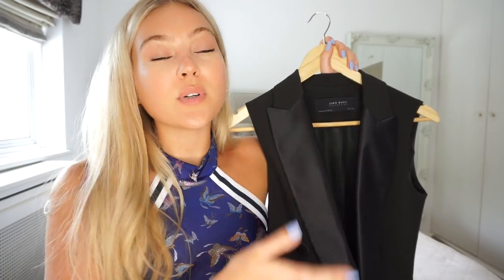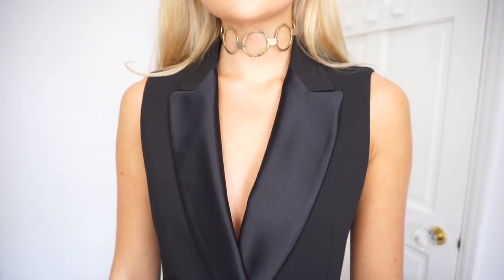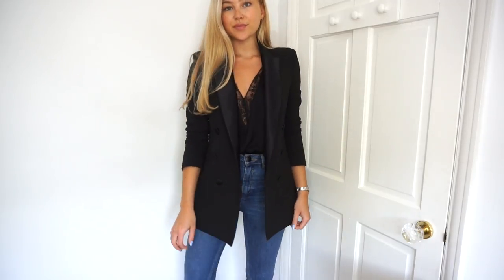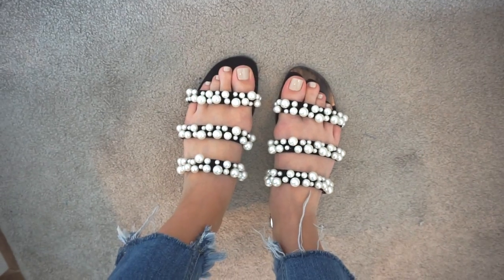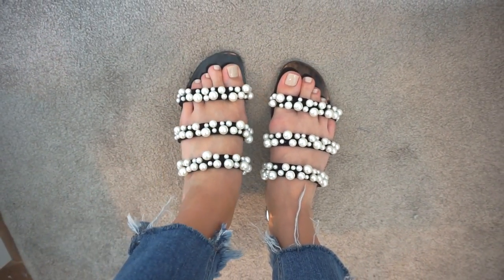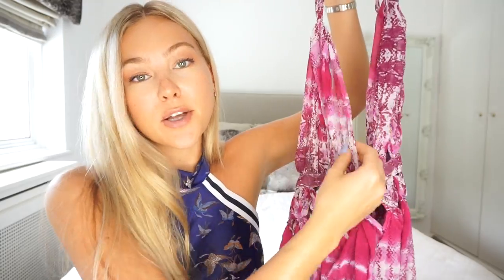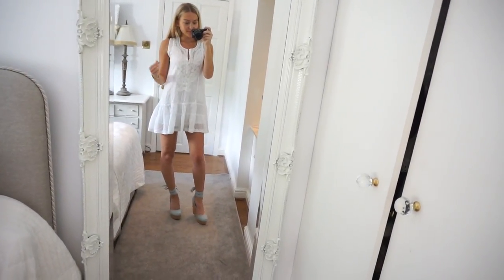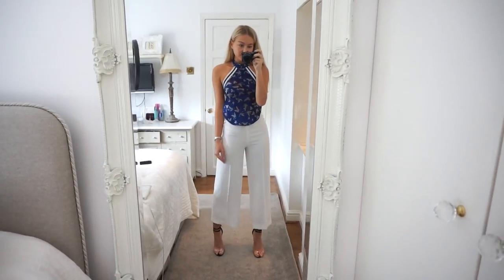WHAT I BOUGHT THIS WEEK | Hollie Hobin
FIND OUT WHAT NEW PRODUCTS I'VE ADDED TO MY WARDROBE THIS WEEK!

Leather Skirt
Beach Dress
Halter Neck Top